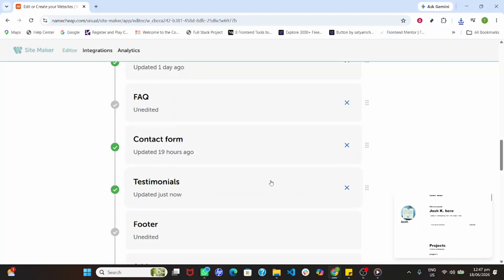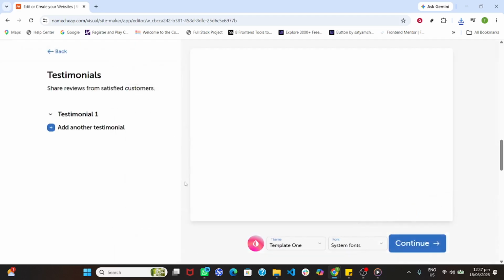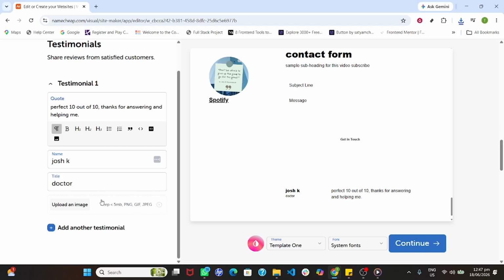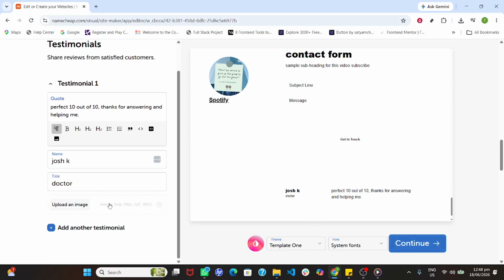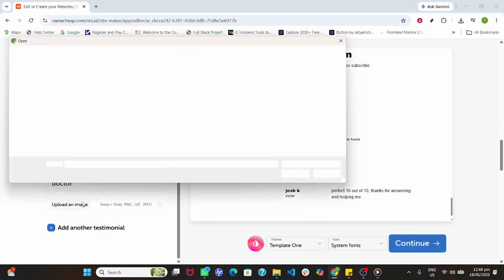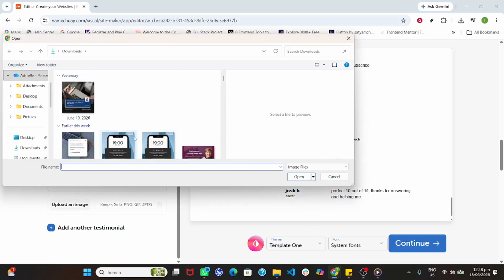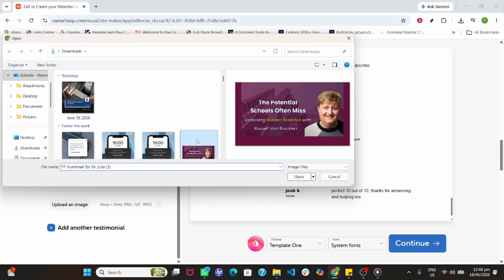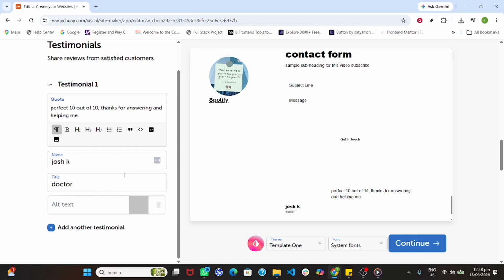How to Upload Client's Photo in Testimonials Page in Namecheap Website (Updated 2026)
In this video, we discuss how to upload client's photo in testimonials page in Namecheap website. You'll learn to replace the generic placeholder image with a client's actual photo using the Namecheap site editor, including how to crop and reposition the image for a clean look. We also cover adding a client image to the testimonial block and publishing your site to make changes live.

00:00 Introduction and Plan
00:13 Outlining the Solution Steps
00:54 Opening Testimonial Settings
01:10 Goal to Replace Generic Image
01:25 Clicking Upload an Image Button
01:50 Selecting Client Photo from Files
02:00 Recommending Square Headshot
02:17 Cropping and Repositioning Photo
02:37 Clicking Continue or Save
02:57 Publishing Your Site Changes
03:12 Waiting for Success Message